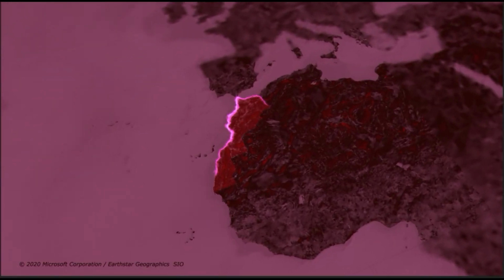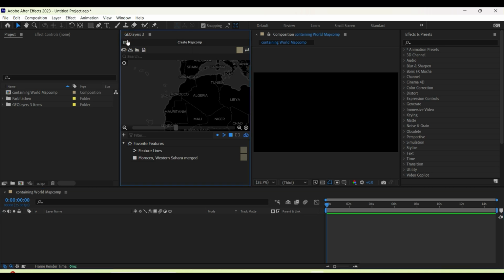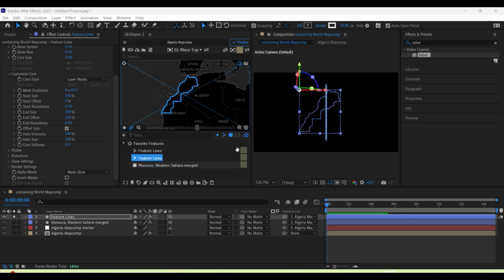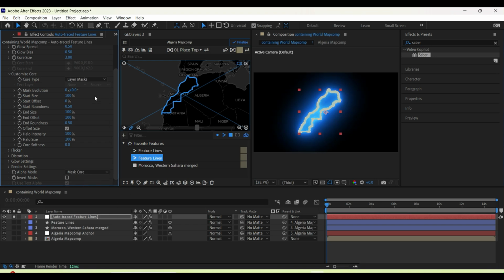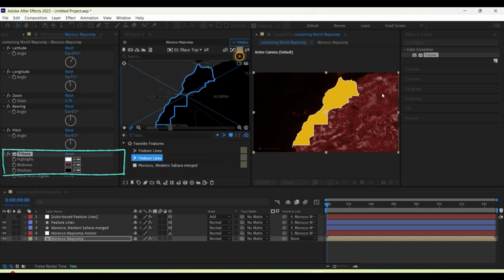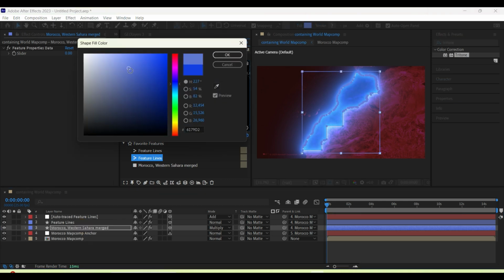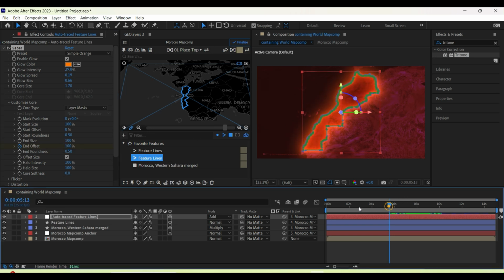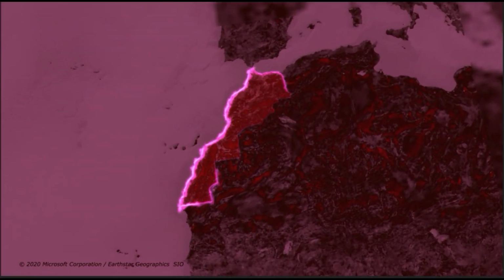The Saber Effect Will Change the Way You Use Geolayers 3 Forever!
Unlock the full potential of your map animations with my comprehensive tutorial / Course FREE OF CHARGES  on GeoLayers 3 for Adobe After Effects. Whether you're a beginner or looking to enhance your skills, this step-by-step guide will equip you with everything you need to create stunning visual effects and detailed geographic animations.

🌍 What You'll Learn; today’s Tutorial highlight:

 * How to download Sabre Effect.
 * Best way to use Triton effect
 * How to use Saber Effect as Country Border or Stroke.
Getting Started with GeoLayers 3: An Introduction to the interface and setup.
Importing Geographic Data: How to bring various data types into After Effects.
Creating Dynamic Maps: Techniques for animating maps with GeoLayers 3.
Advanced Features: Explore advanced functionalities like 3D terrain and real-time data visualization.
Tips & Tricks: Practical tips to speed up your workflow and enhance your projects.

🛠️ Tools and Resources:
Adobe After Effects (latest version recommended)
GeoLayers 3 plugin

👨‍🎓 Who Should Watch:

Geographic information system (GIS) professionals
After Effects users looking to add map visualizations to their repertoire